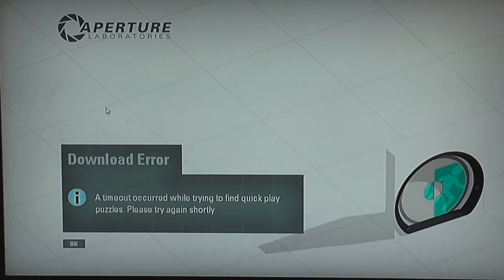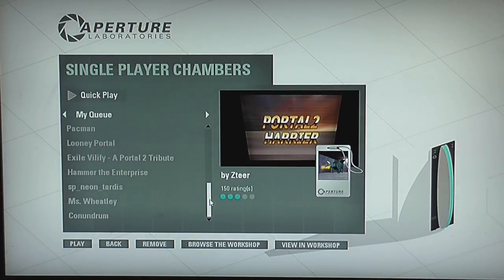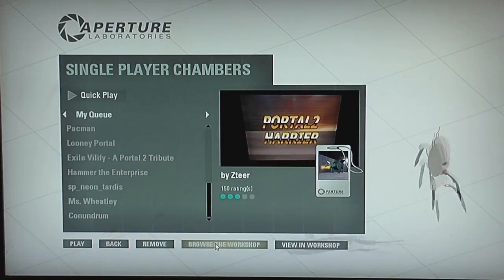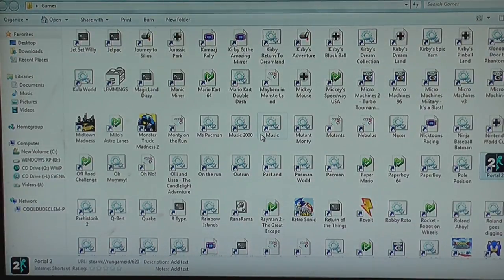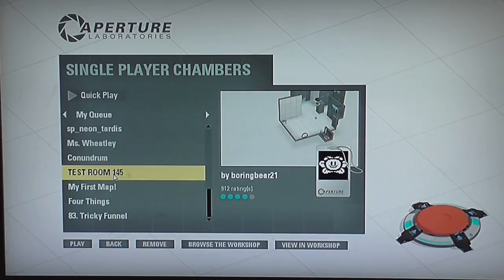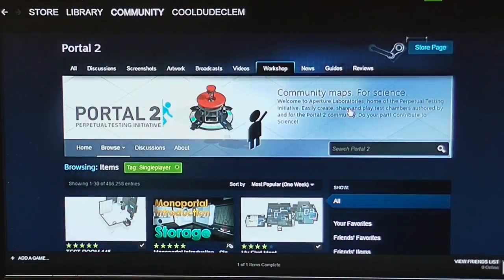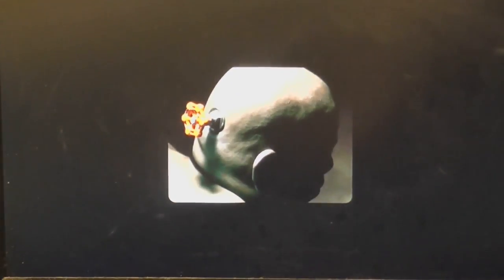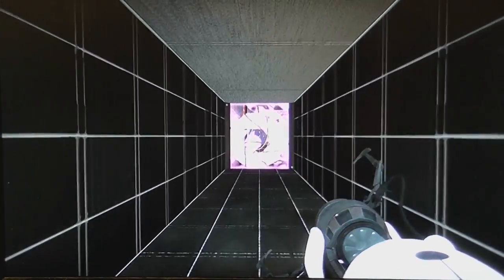Portal 2 Quickplay List bug & "Workaround"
About a year ago or maybe for longer, there has been a bug where the quick-play doesn't work, plus adding levels to the quick-play list doesn't work properly either, so here's how I do it.